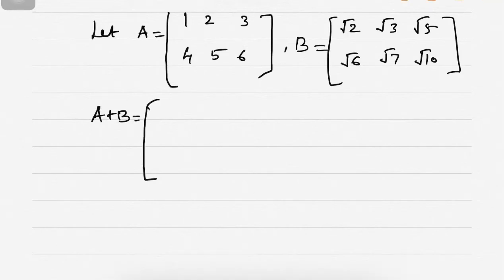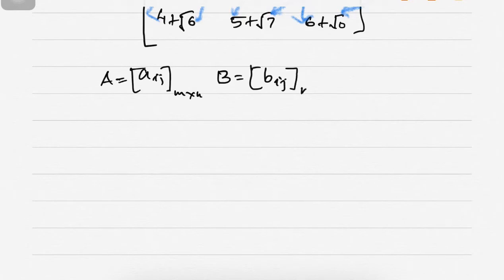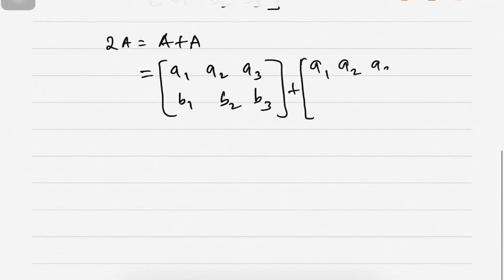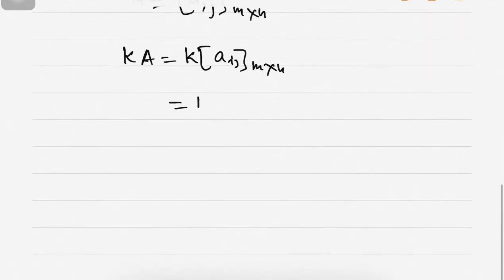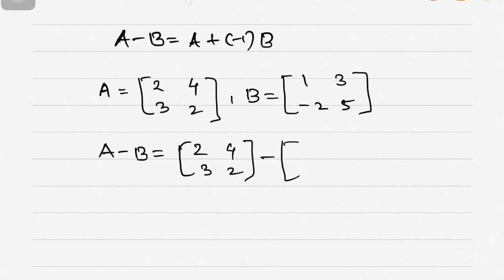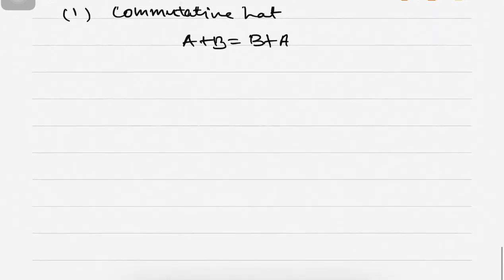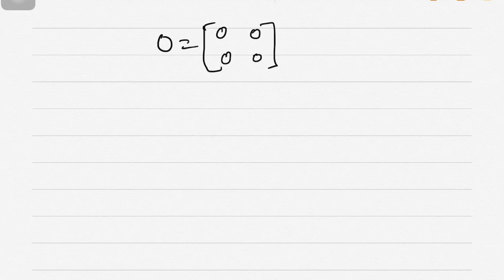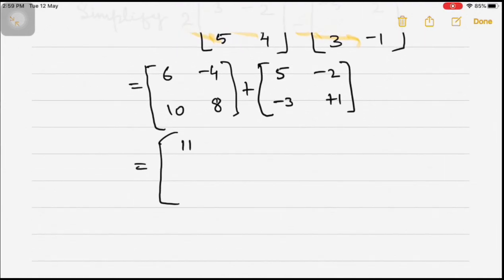ADDITION OF MATRICES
Addition of two matrices, Subtraction of two matrices, Multiplication of a matrix by a scalar, properties of matrix addition, Properties of  multiplication of a matrix by a scalar